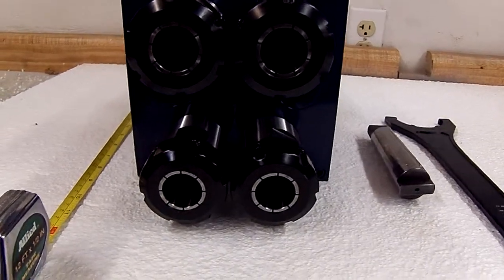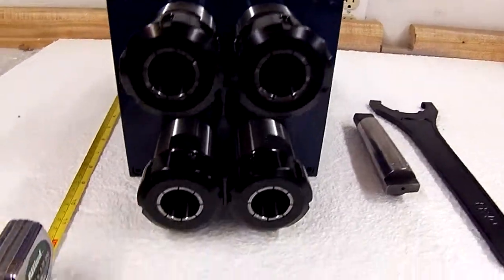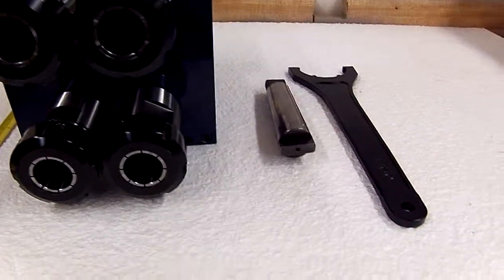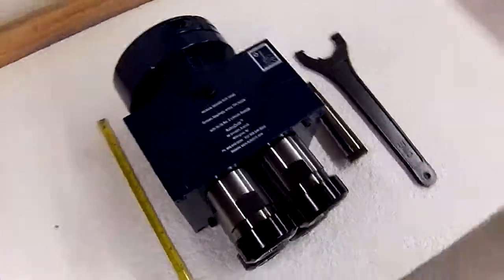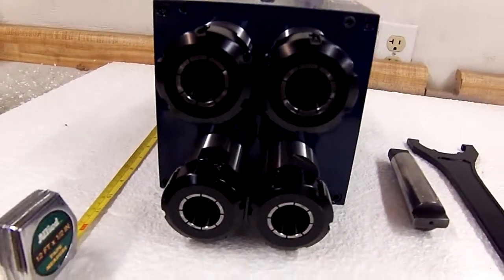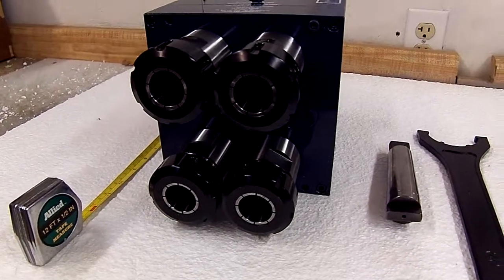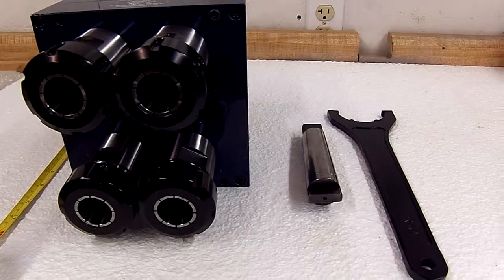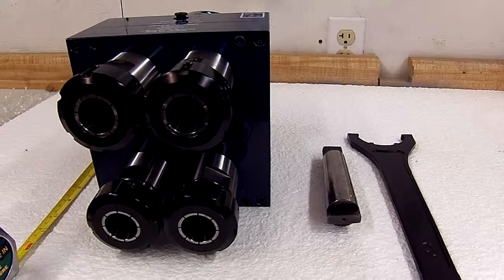AutoDrill ER40 MS4 Head for MT4 Drill Press 28mm Collets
This video shows a 4 spindle head made for a customer.  This head is going onto a very large drill press.   For all your drilling needs, please contact AutoDrill, LLC.  They can assist you with any special needs or questions you may have.  You can contact them on the web at AutoDrill.com, Drill-HQ.com or email them at . You can also call them toll-free at or if your dialing internationally, you can reach them at 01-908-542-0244 for a no obligation quotation.  They would love to help you out.